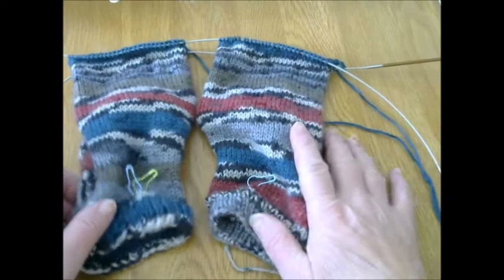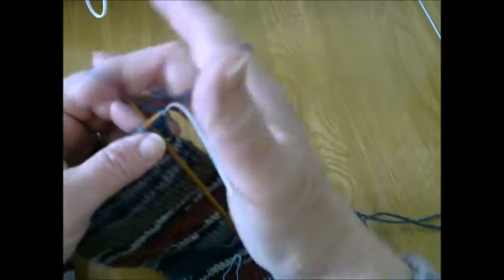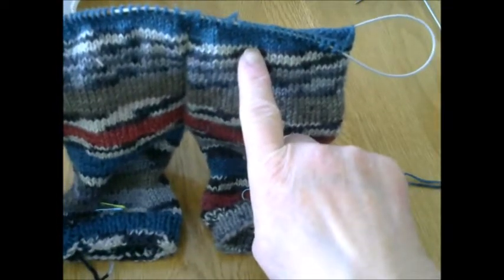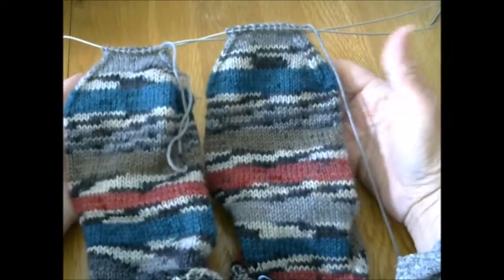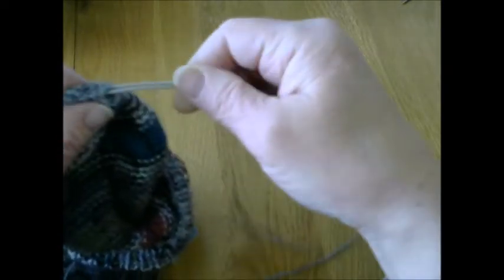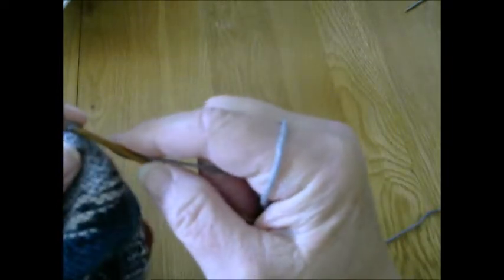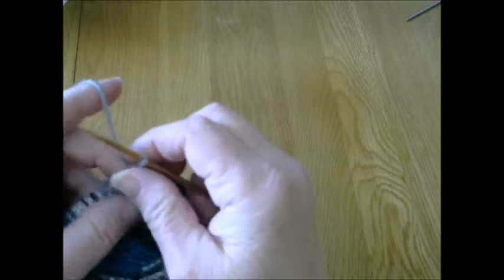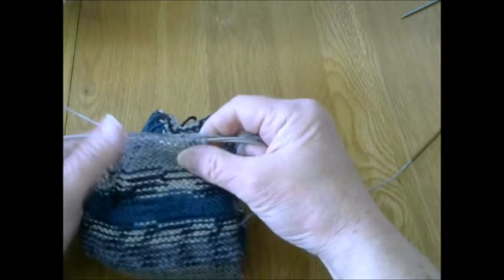2 At A Time Sock Tutorial: Part 4 Toes & Bind Off